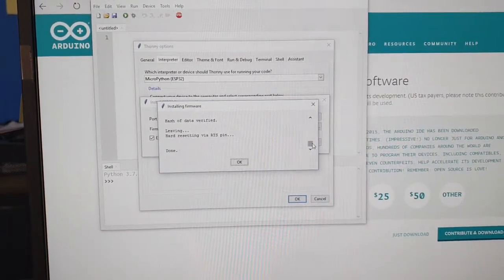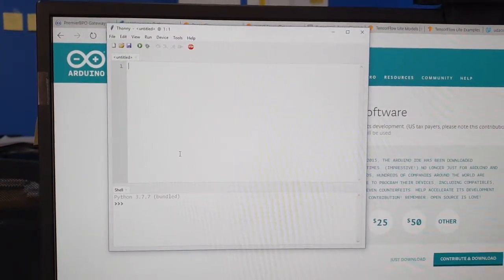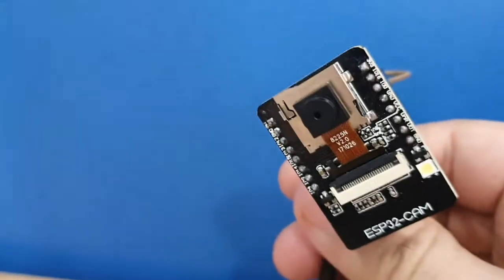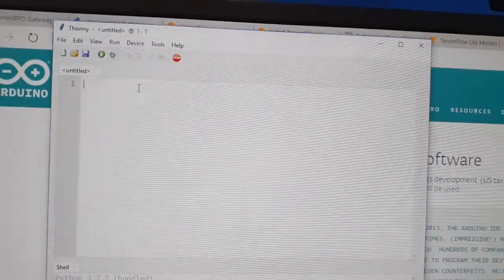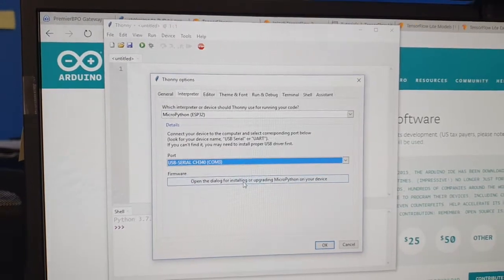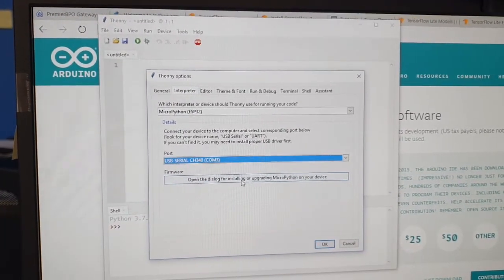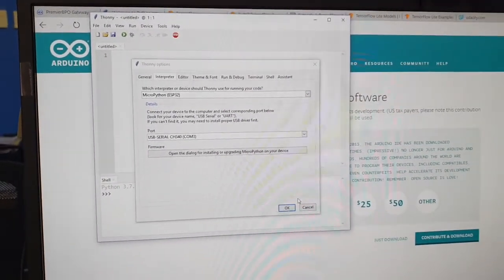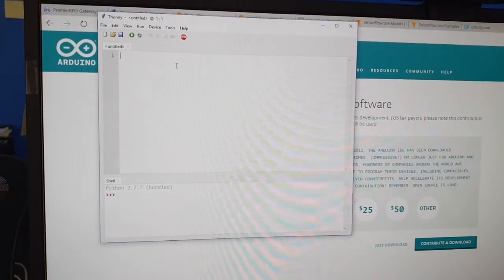Installing Micropython on my ESP32CAM using usb CH340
This will help those who want to use Micropython on ESP32 modules.

Step 1: Download Thonny

Step 2: Download the USB drivers for your USB to TTL if you do not see your device detected in Device Manager.
In my case by USB to TTL that I connected with ESP32CAM was CH340 which my computer was not detecting so I installed its driver and all worked fine.

Step 3: Connect USB to TTL with your ESP32 CAM
ESP32-CAM                 FTDI Programmer
GND                      GND
5V                              VCC (5V)
U0R                              TX
U0T                              RX
GPIO 0                      GND

Step 4: Burn Micropython OS on the ESP32CAM and Erase whatever was on it already.

Step 5: Test via Thonny if MicroPython was installed successfully